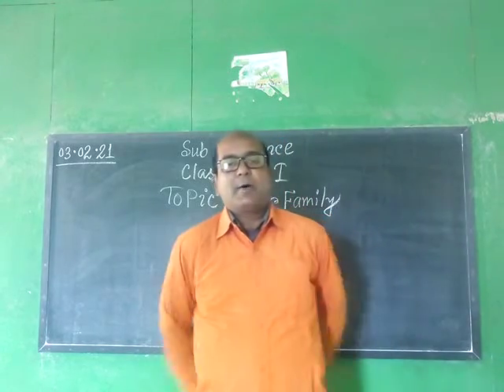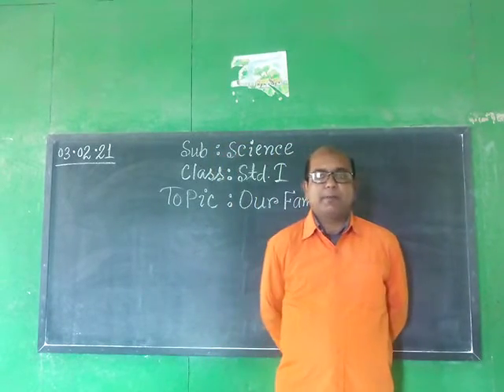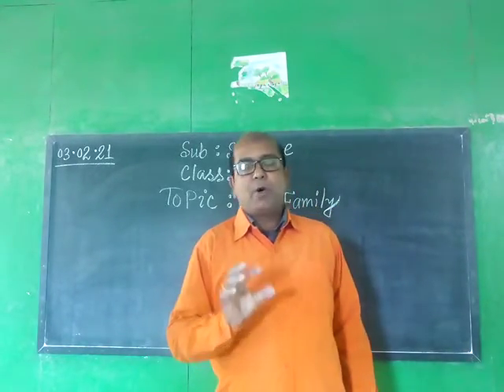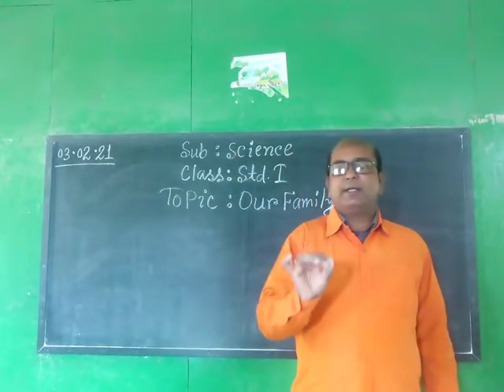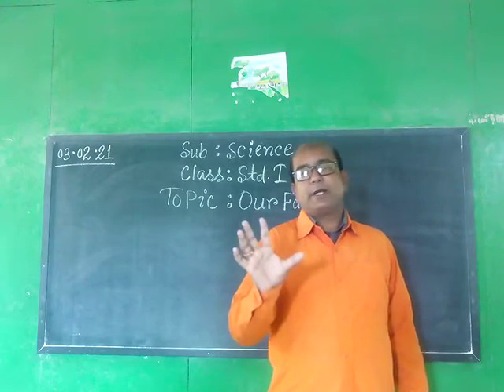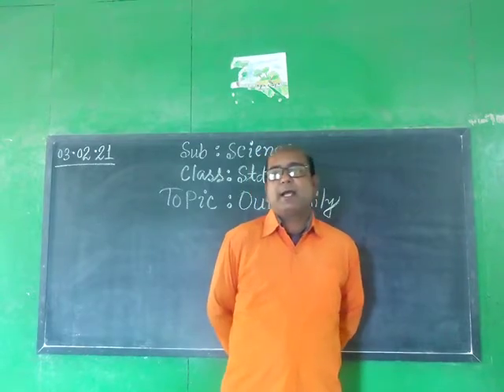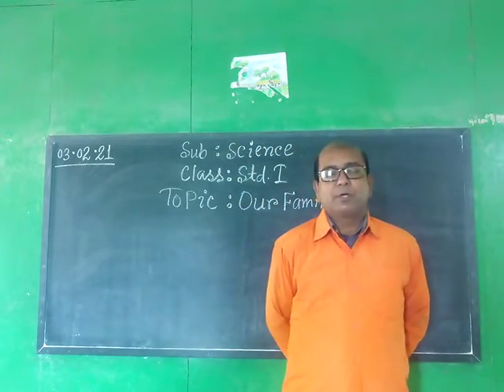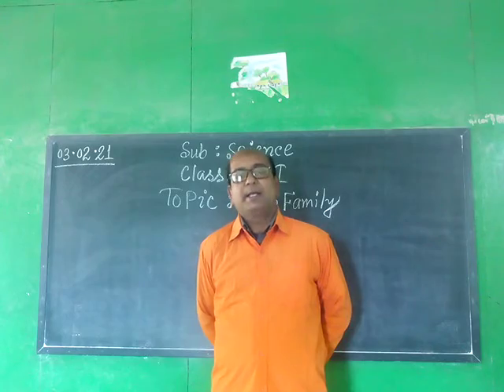STD - I ( SUB - SCIENCE )